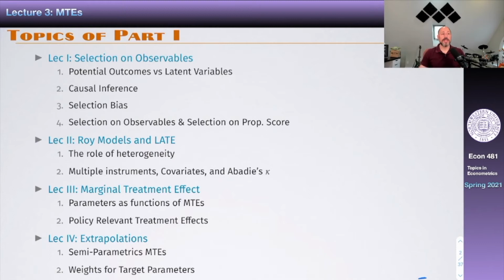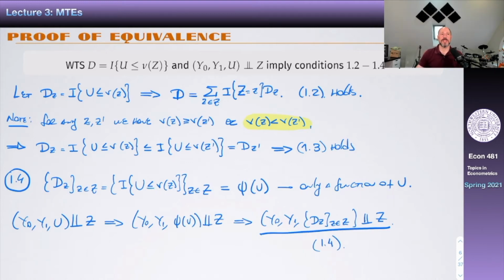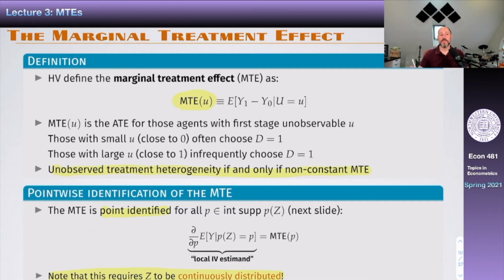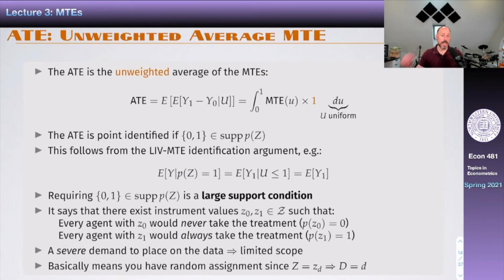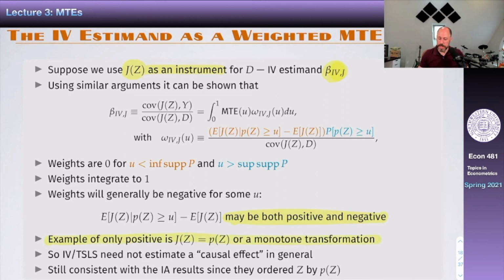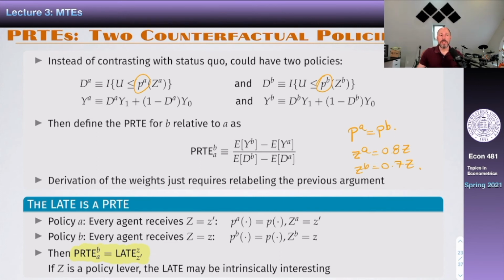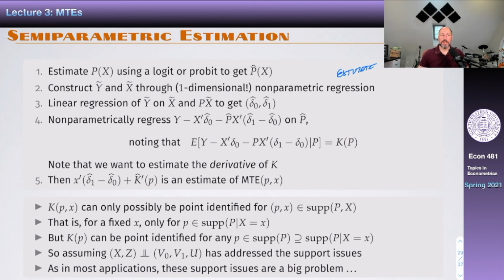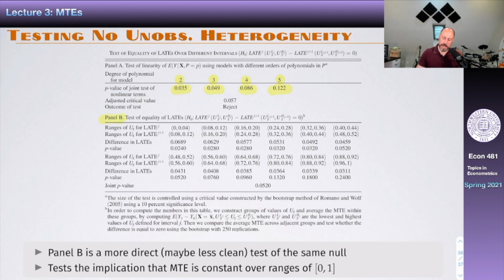Econ 481 - Lecture 3: Marginal Treatment Effects (MTEs)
These are the recorded lectures of Econ 481, Graduate Topic in Econometrics, taught by Ivan Canay at Northwestern University. These videos were recorded while the class was being taught over Zoom in the Spring 2021, but any type of student participation was edited out. For slides, lectures notes, and other supplementary material please visit: